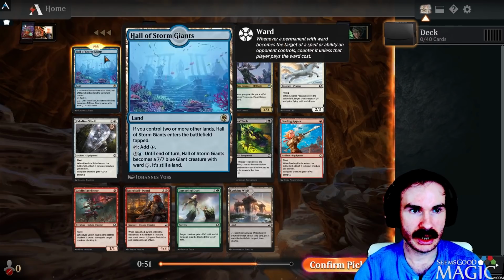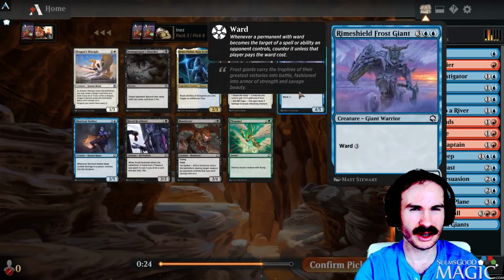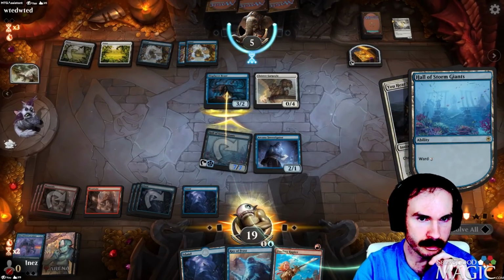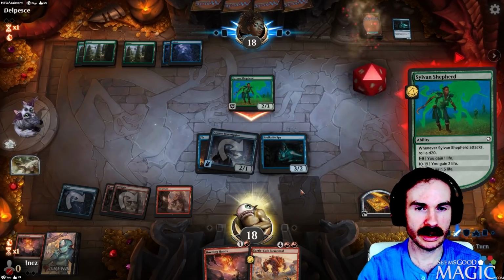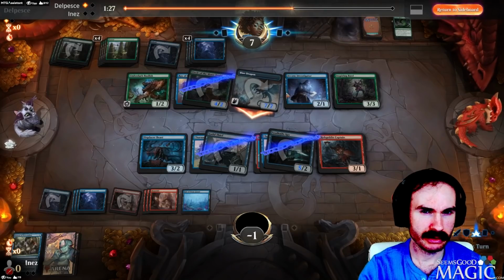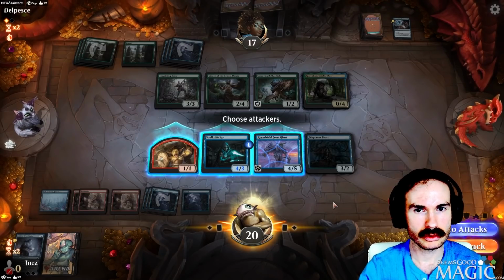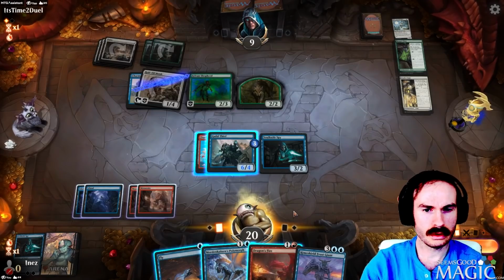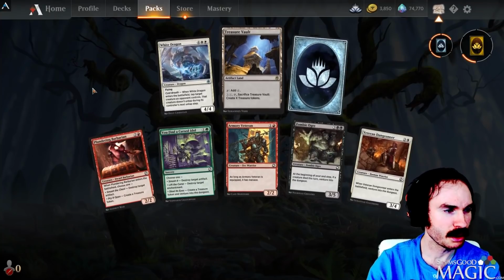Sneak in There | Adventures in the Forgotten Realms Draft #20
Alex Stephenson playing Magic the Gathering Arena (MTGA) with a Dungeons & Dragons Adventures in the Forgotten Realms draft for SeemsGoodMagic.com.